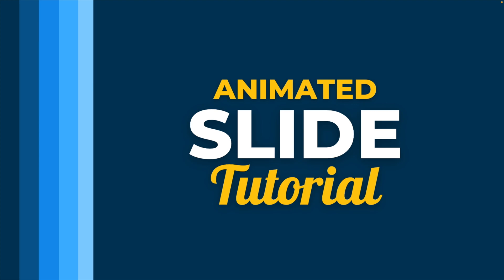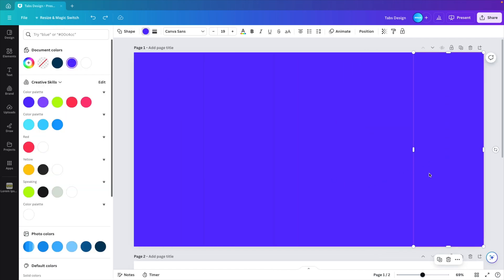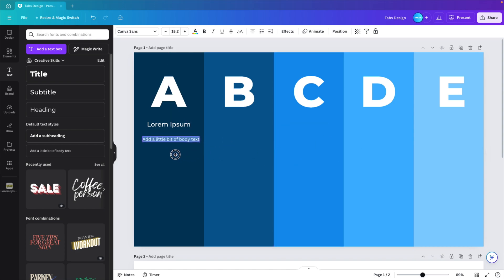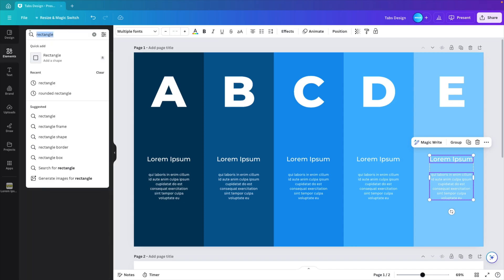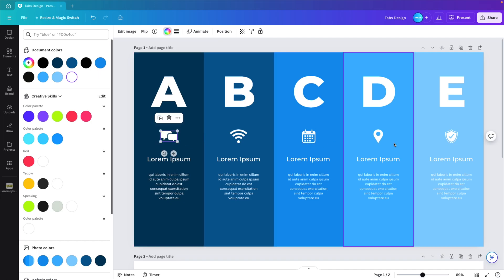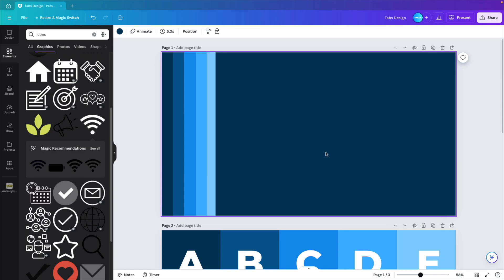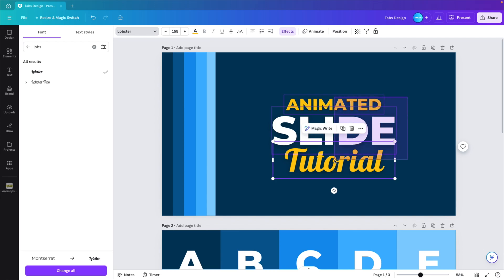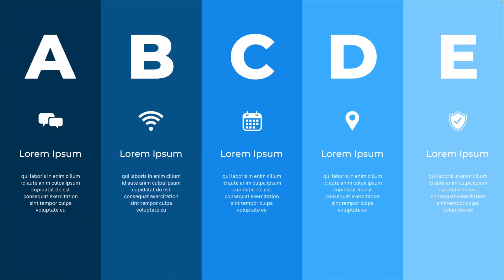Secret to Animated Slides in Canva 🌟 Easy Tutorial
👉 Templates & downloads

🌱 Our channels

⏰ Timecodes ⏰
00:10 Making the slide
03:22 Adding a Custom title
05:26 Animating the Slide